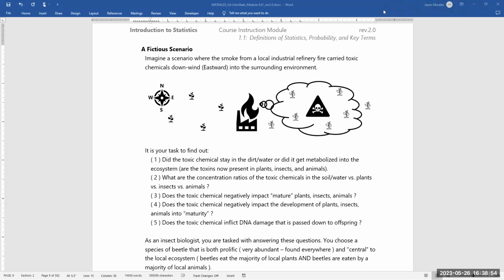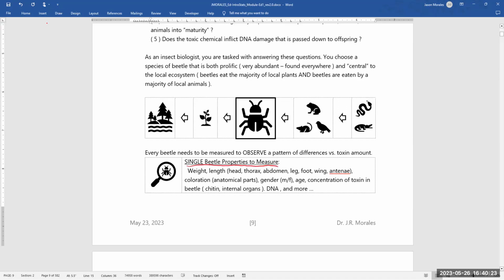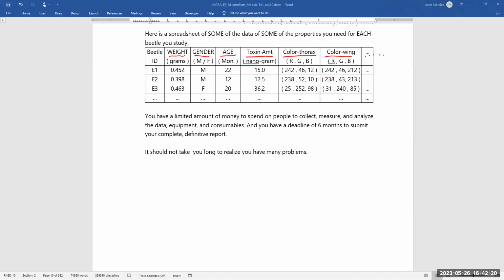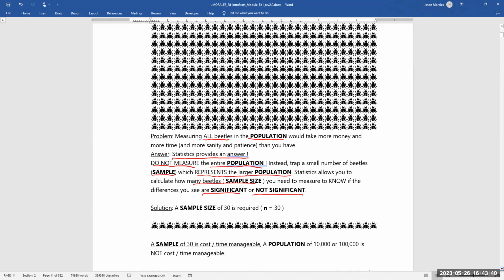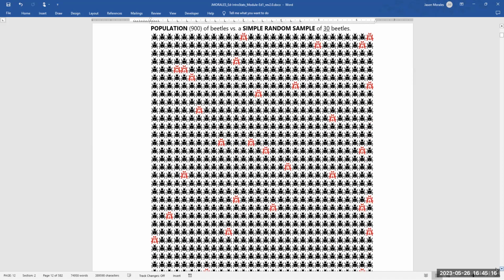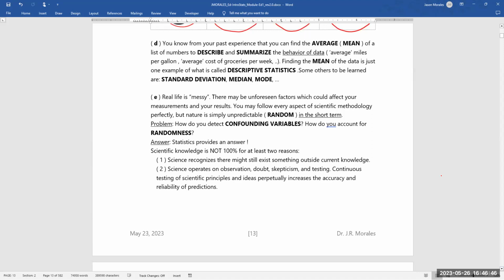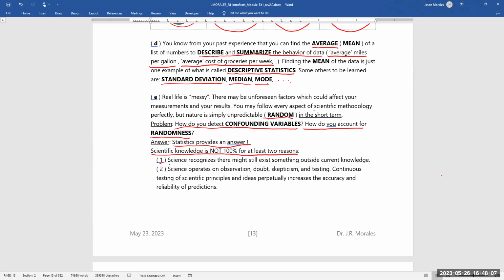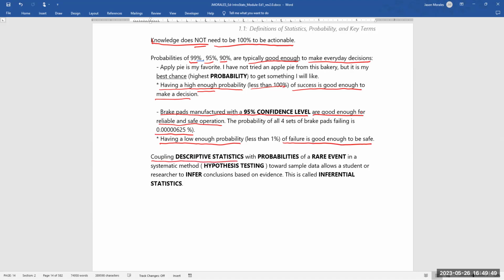IS-1.1-A Fictious Scenario